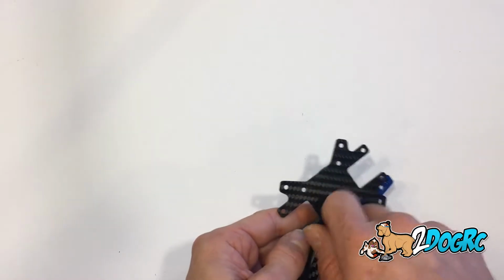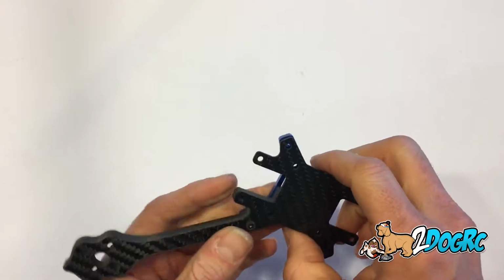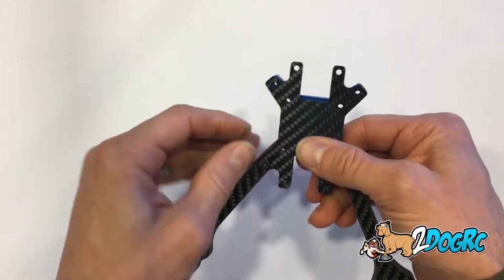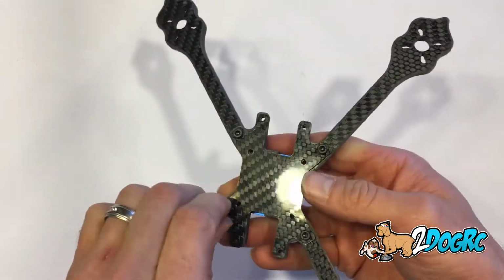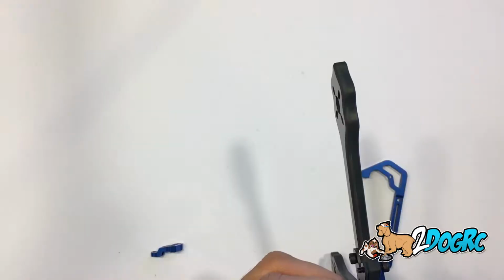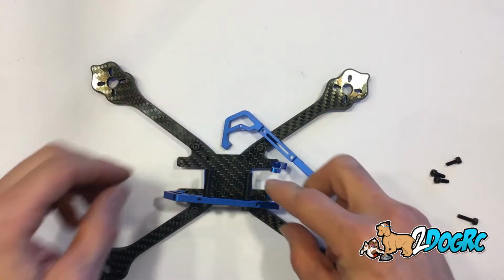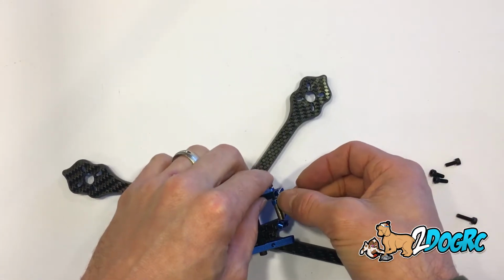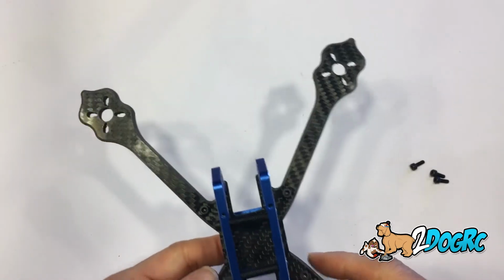Diatone GT-M Build Video Race Quad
Did a quick dry build of the Diatone GT-M 200 frame.  This is a very easy frame to assemble and it provides plenty of camera protection. The carbon fiber is very strong.

This frame would be goof for any kind of racing!